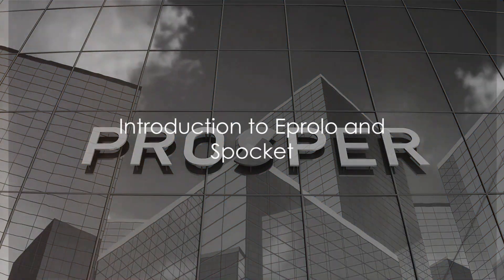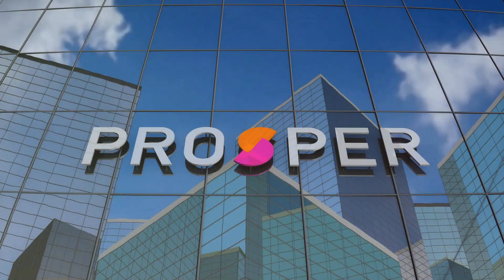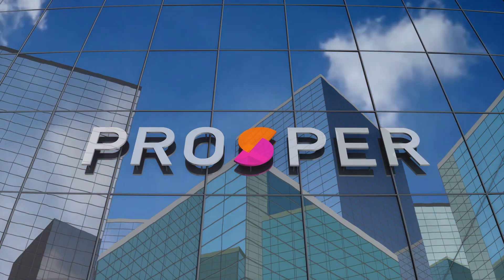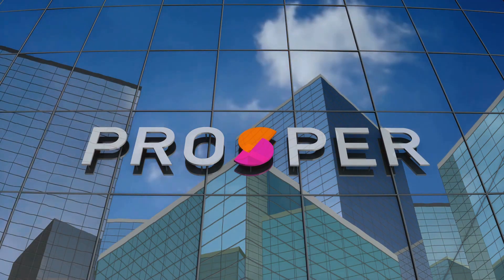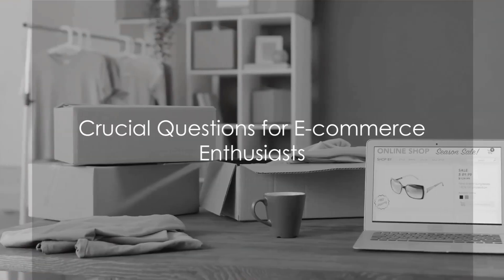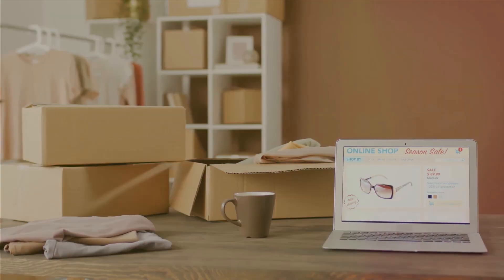Eprolo vs Spocket: Dropshipping Showdown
Compare Eprolo and Spocket in this comprehensive dropshipping showdown. Discover which platform offers the best features, pricing, and supplier network for your eCommerce business.